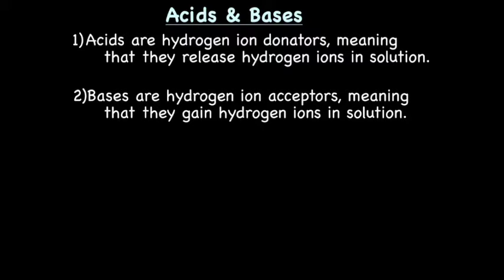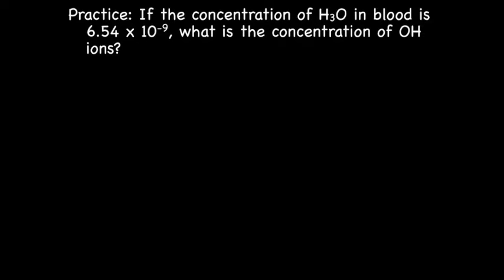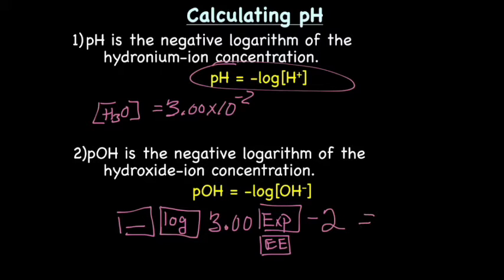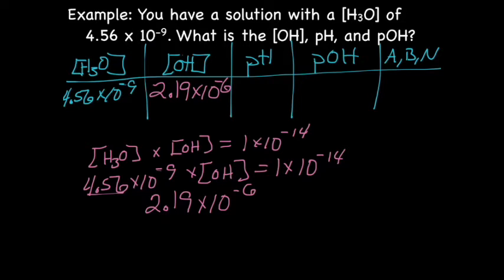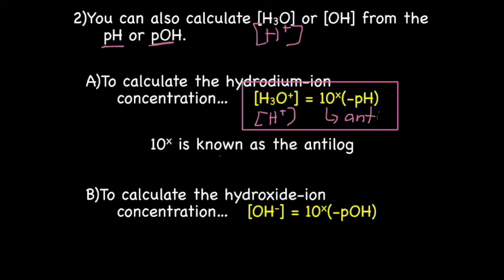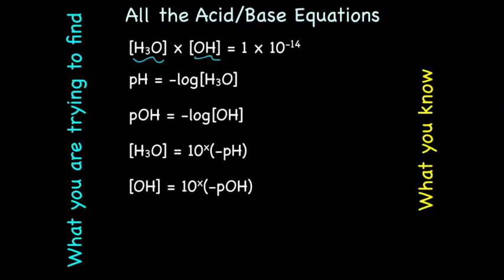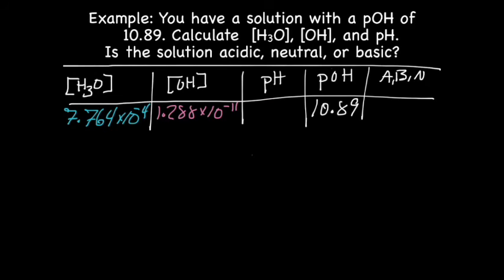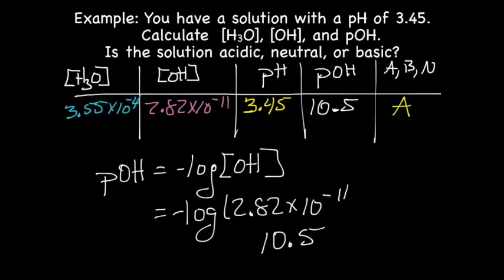Calculating pH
During this lecture we will learn how to calculate Kw, pH, pOH, [H], and [OH].

AP Chemistry